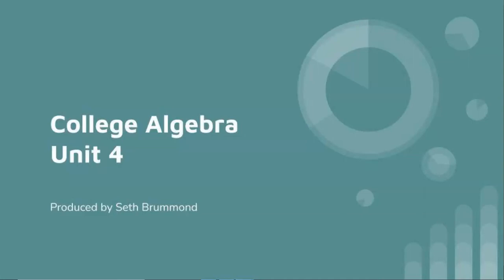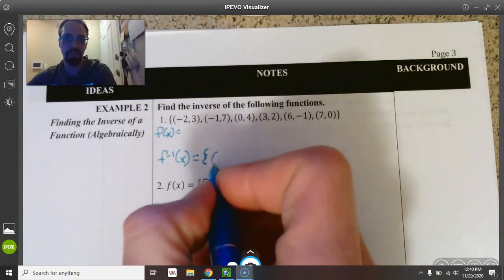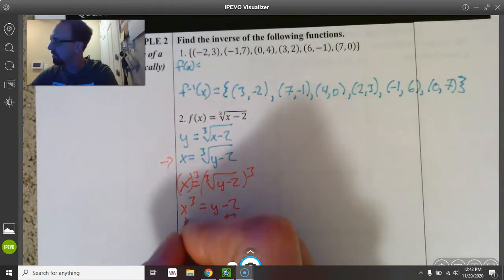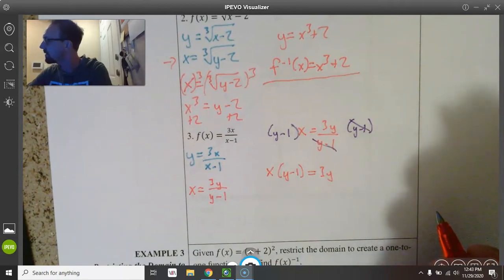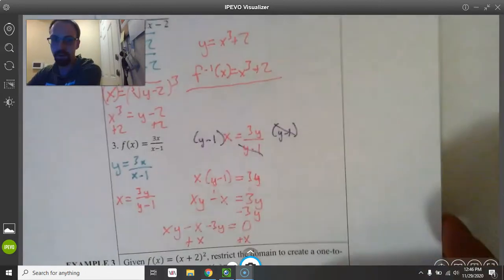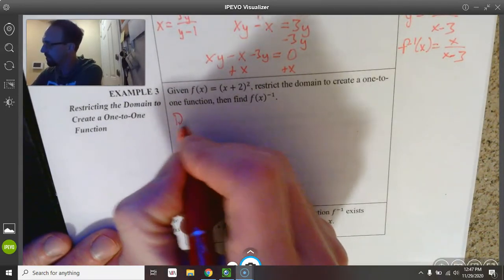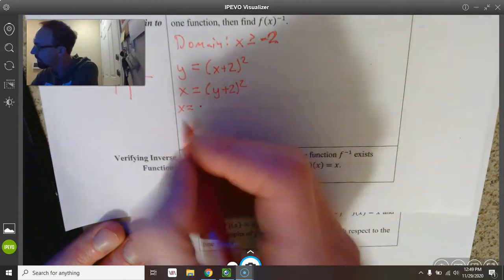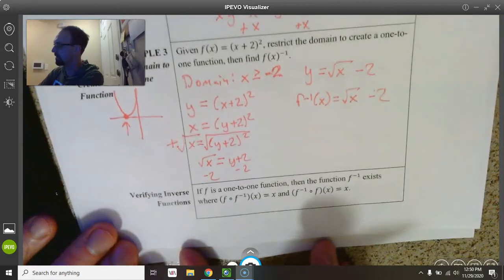CA 4.1 Inverse Functions